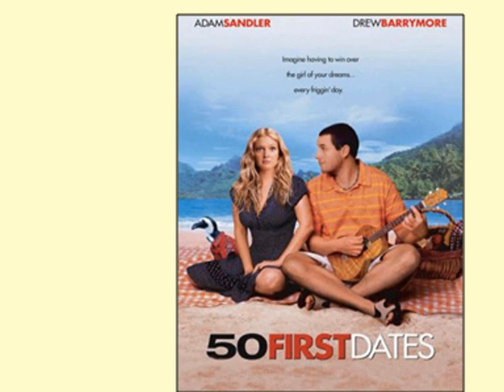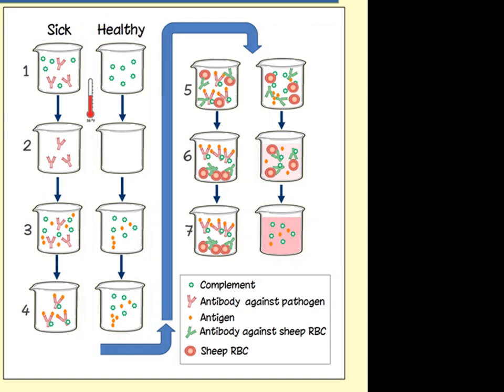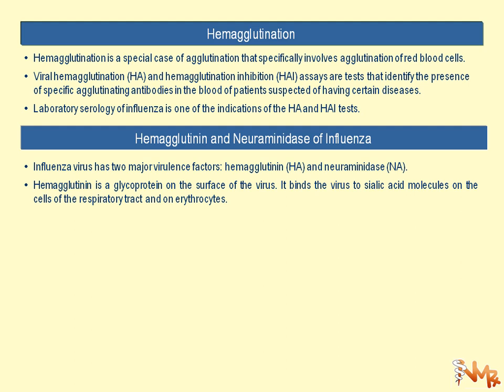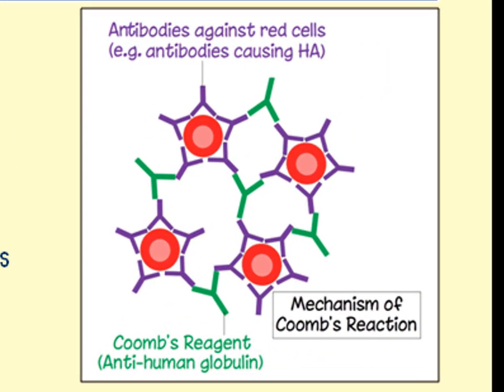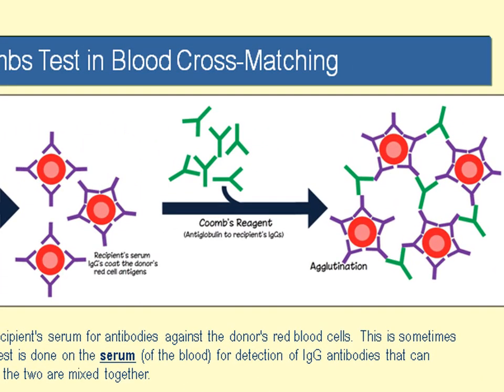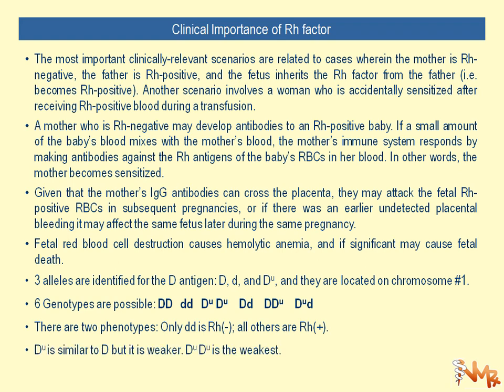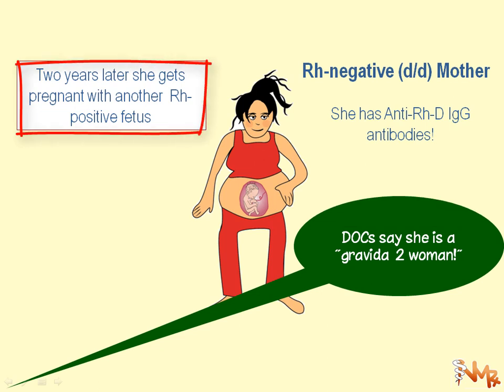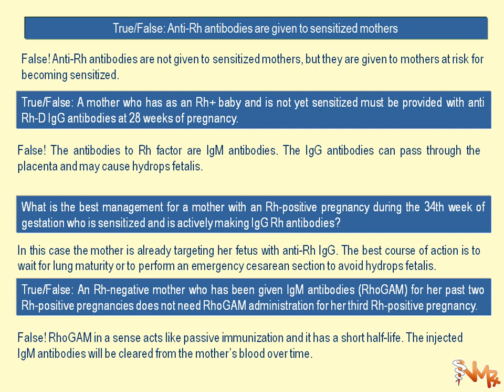Immunology 7 of 17: Complement Fixation and Coomb's Reaction